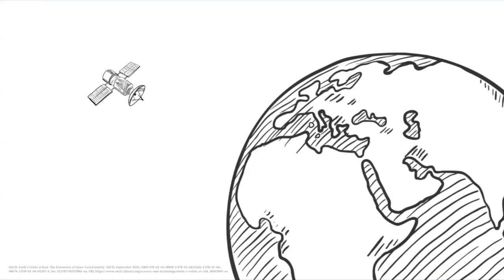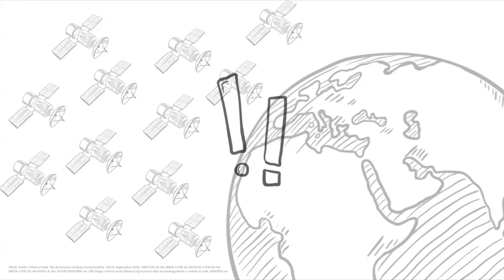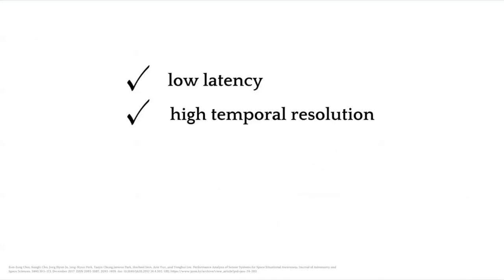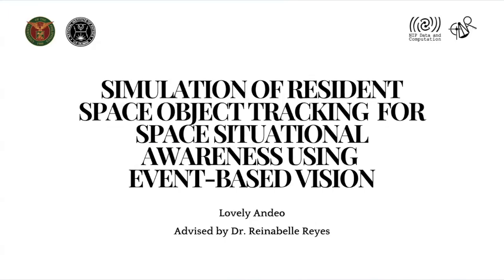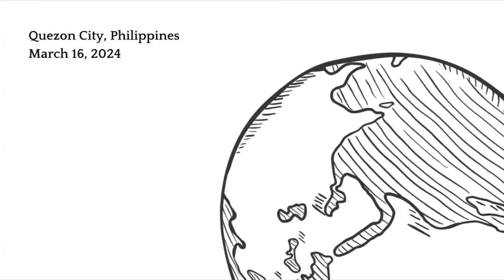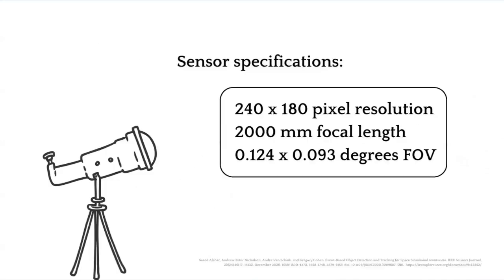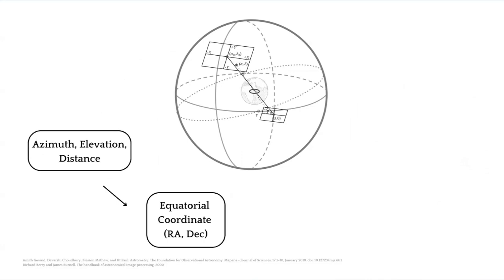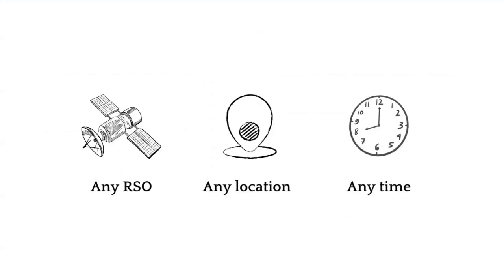Simulation of Resident Space Object Tracking for Space Situational Awareness Using Eve... [LL Andeo]